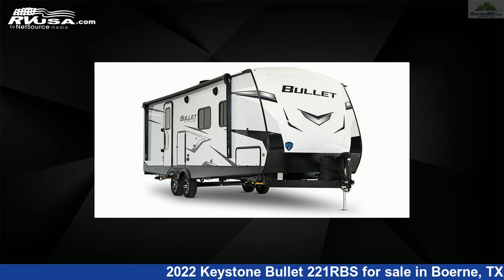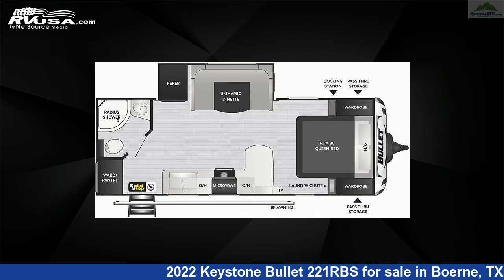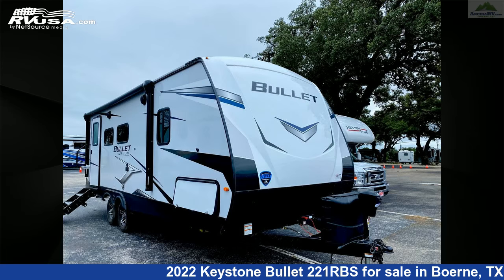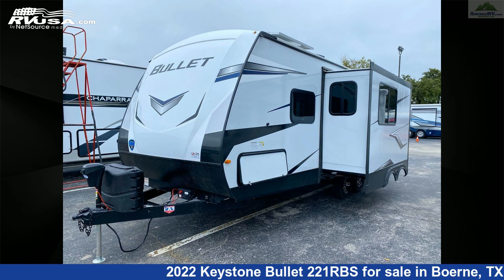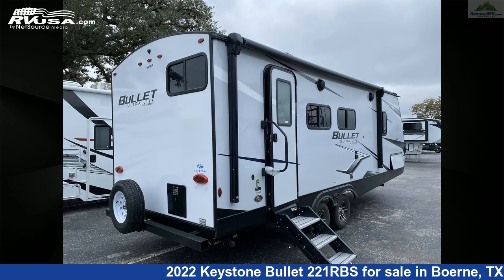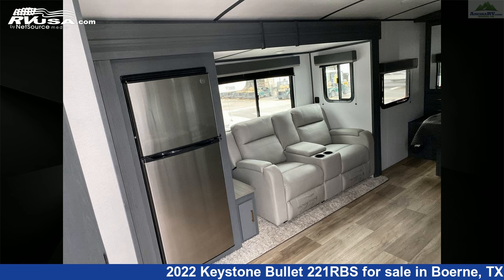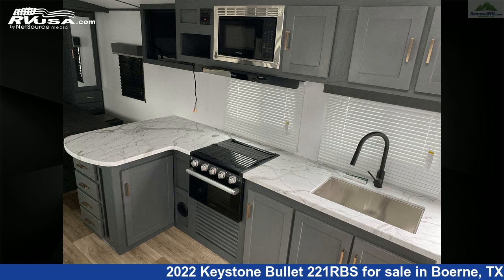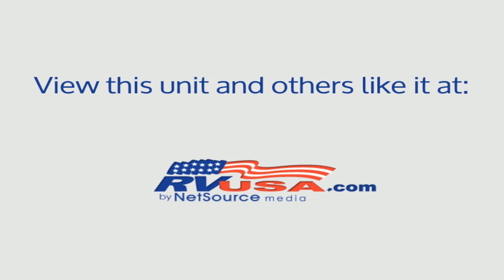Spectacular 2022 Keystone Bullet Travel Trailer RV For Sale in Boerne, TX | RVUSA.com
This 2022 Keystone Bullet 221RBS is a Travel Trailer RV. It is located in Boerne, TX 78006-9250 and is offered for sale by Ancira RV. This New Keystone Is 26' 8" in length and features 1 slideout, a Ashland interior, sleeps 4, External Shower, Skylight, Smoke Detector, Slideout, Auxiliary Battery, TV Antenna, DVD Player, Air Conditioning, Water Heater, Stove Top Burner, and 43 gal fresh water capacity. The floorplan layout of this Travel Trailer features Front Bedroom, Mid Kitchen, Rear Bath, U-Shaped Dinette.The unloaded weight of this 2022 Keystone Bullet 221RBS is 4849 lbs.